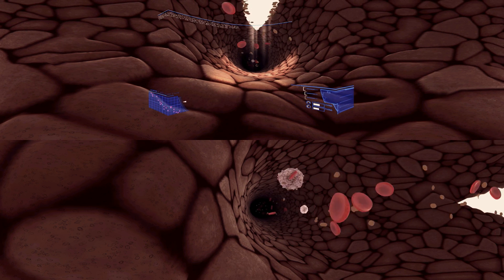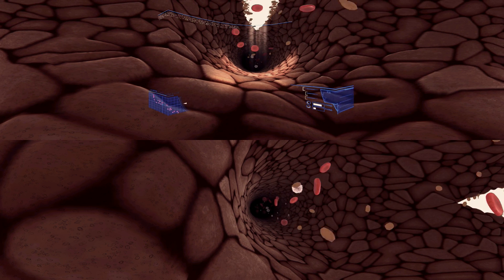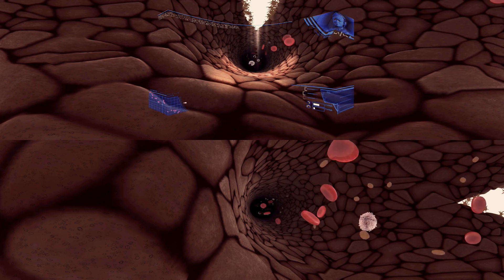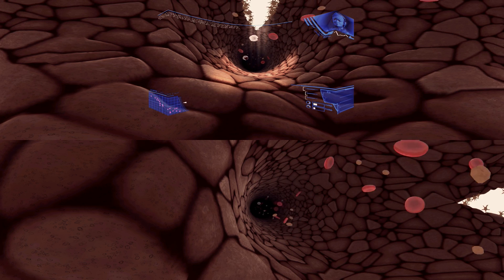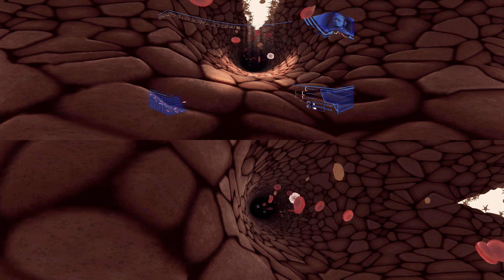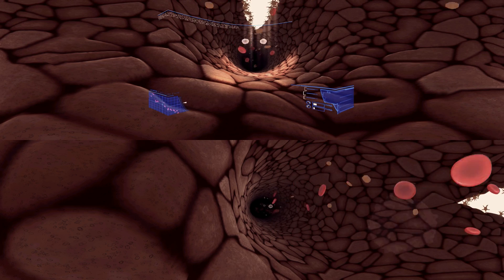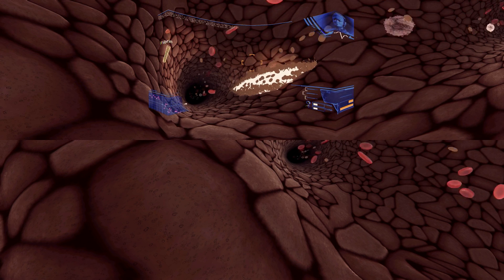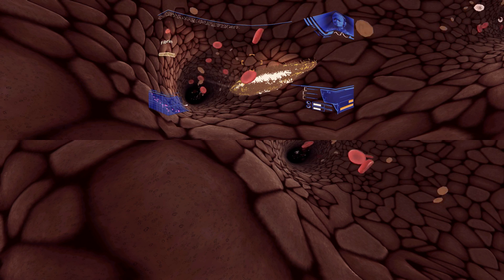CIB Coagulation cascade (english)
COAGULATION INTERVENTION BRIGADE

CIB is a mobile virtual reality application developed specifically for patients with coagulation factor deficiences, in collaboration with Professor Négrier of the Regional Haemophilia Treatment Centre in Lyon, France